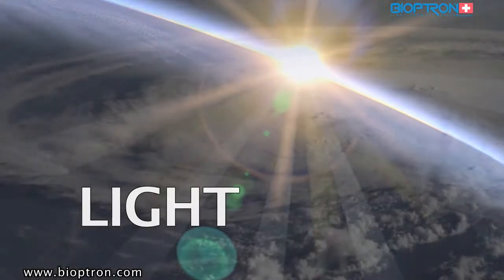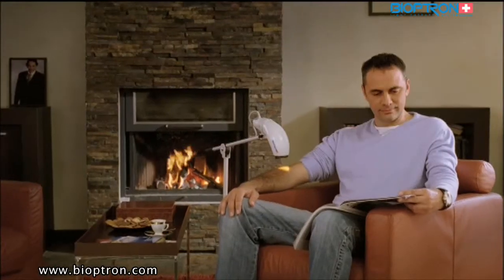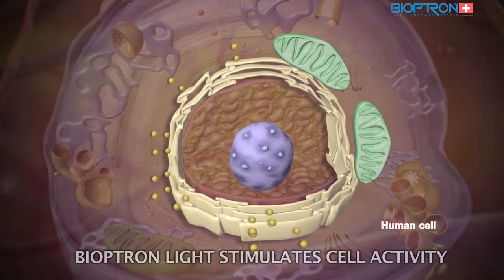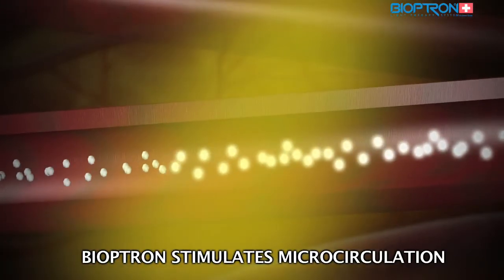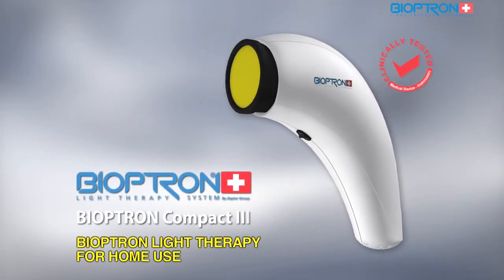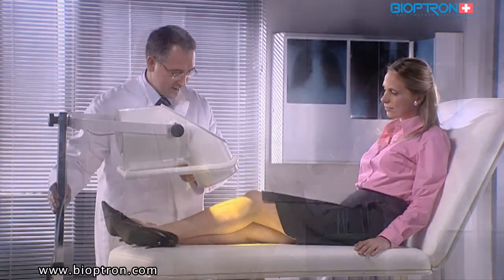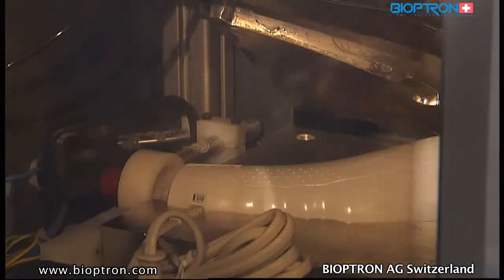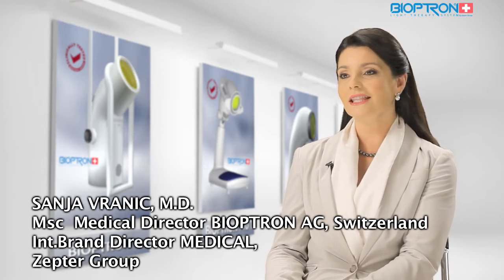BIOPTRON® Light Therapy - How it Works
▶︎ Health
“The polarized light emitted by BIOPTRON treats a wide range of medical and cosmetic applications, by stimulating blood circulation and tissue regeneration, while also reducing inflammation.”
Michael McNamara, M.D.,

▶︎ Regeneration
“Along with regeneration of damaged skin, BIOPTRON light provides significant immune correction. Pain, inflammation and swelling are reduced. Light therapy is also indispensable for respiratory virus diseases”.
Professor Sergiy A. Gulyar, MD,
National Academy of Sciences, Ukraine

▶︎ Beauty
“BIOPTRON Light Therapy effectively reverses the major signs of skin aging and enhances the effects of cosmetic products and procedures”
Sanja Vranic M.D.